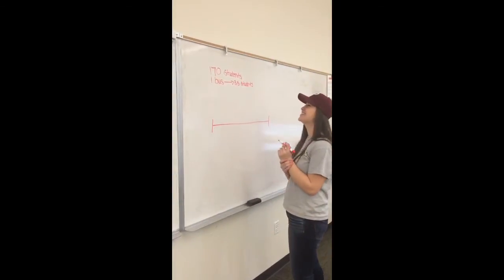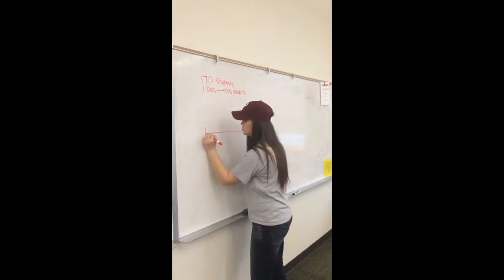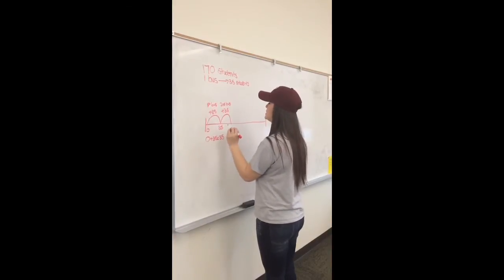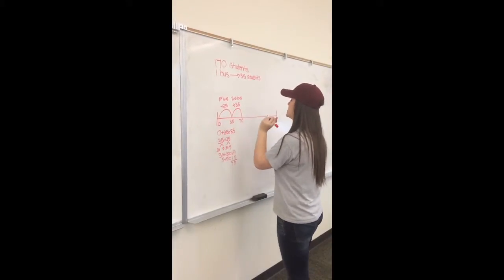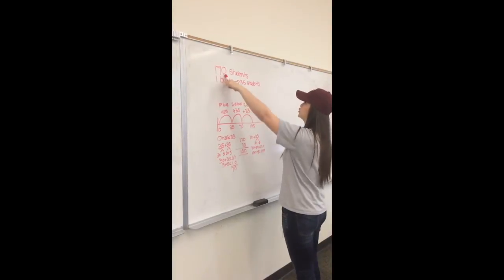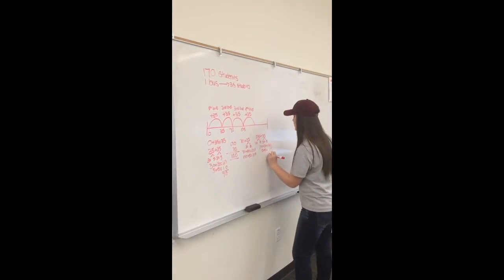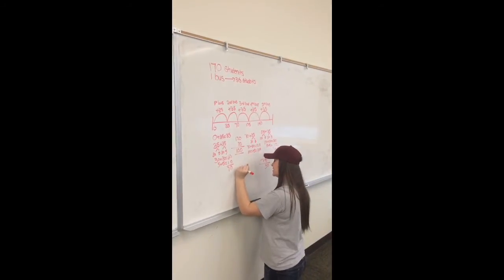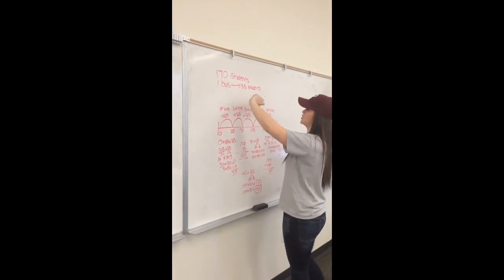Bus Strategy 2